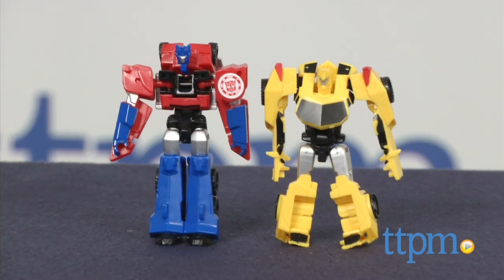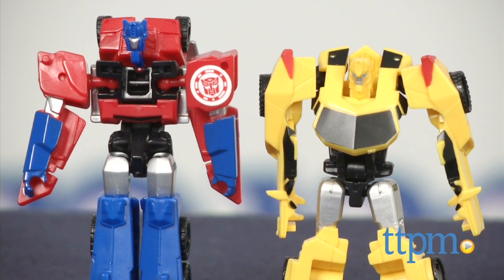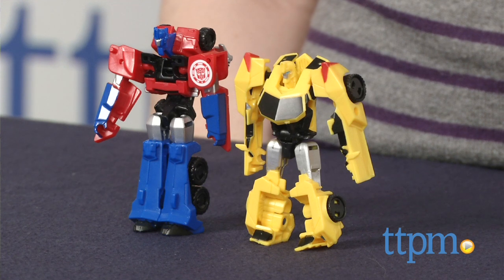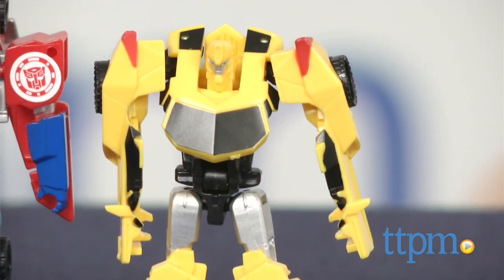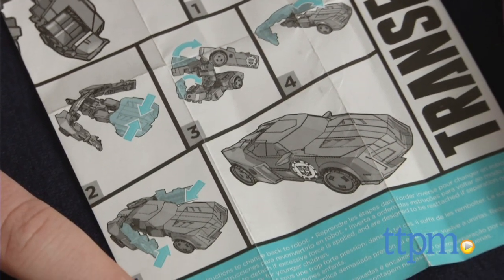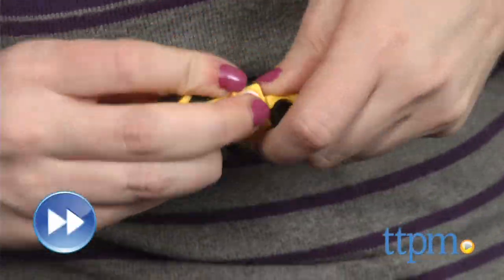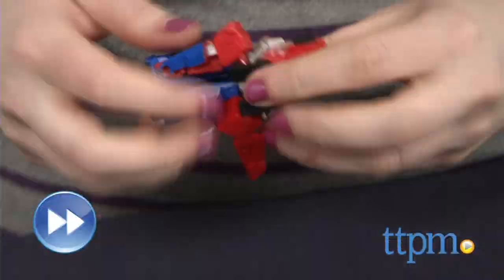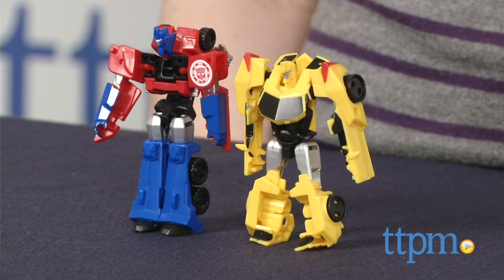Transformers Robots in Disguise Legion Class Optimus Prime & Bumblebee from Hasbro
The Transformers Robots in Disguise Legion Class Optimus Prime is a miniature Transformers figure that, in robot form, stands about 3.5-inches tall and converts in five steps. For full review and shopping info

Product Info:
The size and detail of these particular Transformers figures adds to their collectibility. Plus, despite a bit of confusion in the instructions, we were impressed with the overall transformation at this scale.